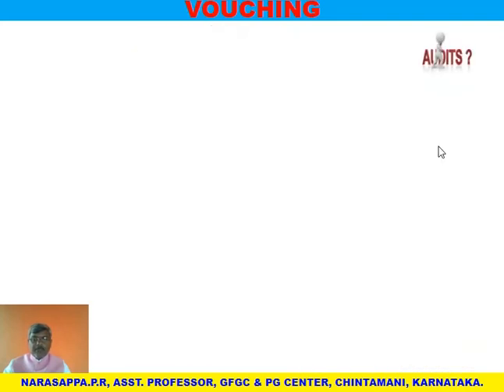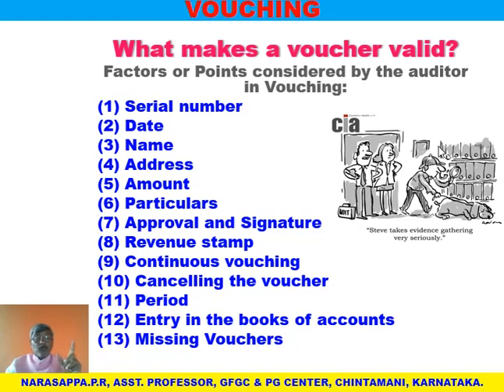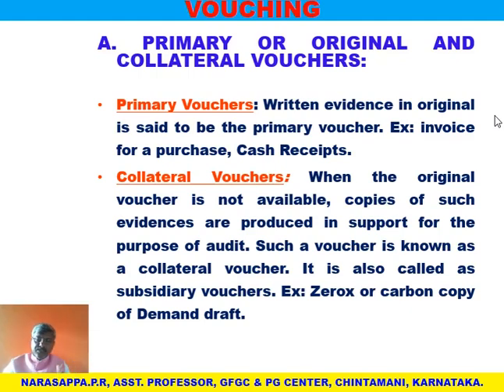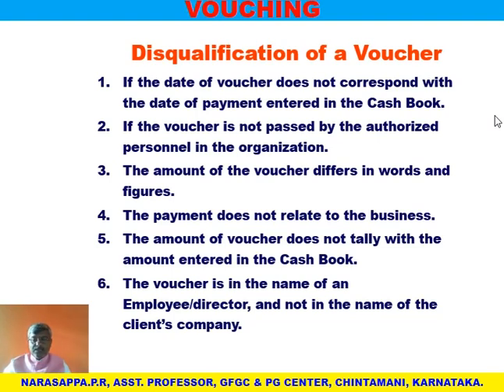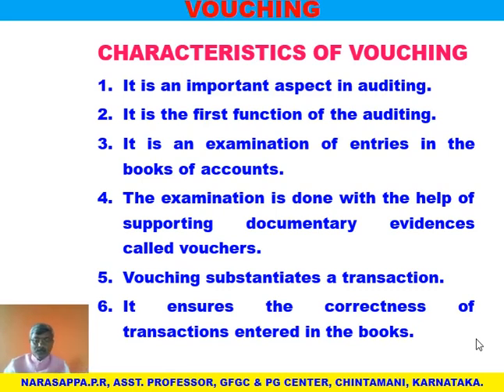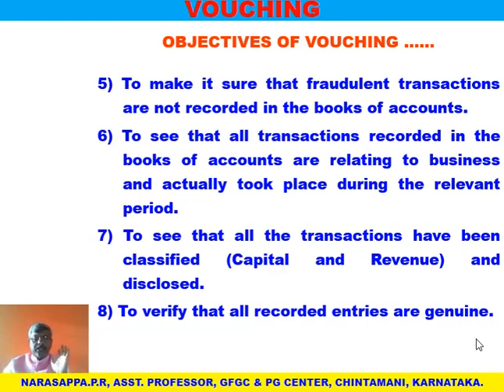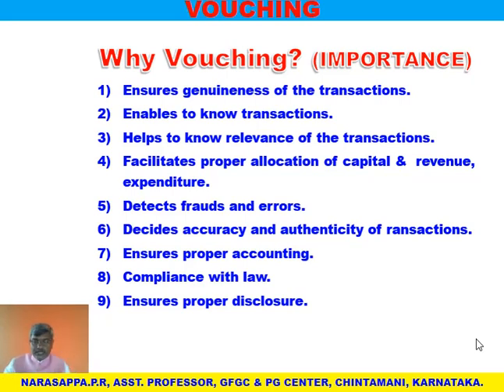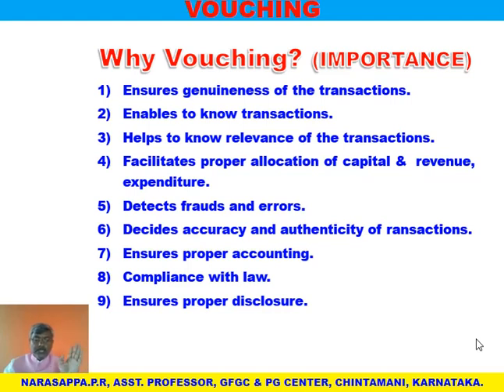Vouching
This Video is for Final year B.com, BBA/BBM or any Commerce and Management students. After Watching this video one can understand the meaning of Voucher, Definition of Voucher, Examples of a Voucher, Factors or Points considered by the auditor in Vouching, Specimen of a Voucher, Types of Vouchers, Primary or Original and Collateral Vouchers, Internal and External Vouchers, Missing Vouchers, Disqualification of a Voucher, Meaning & Definition of Vouching, Characteristics or Features of Vouching, Objective of Vouching, Importance or Significance or Role of Vouching.